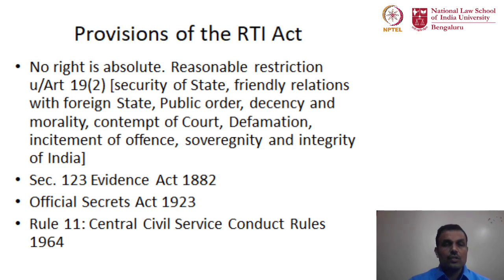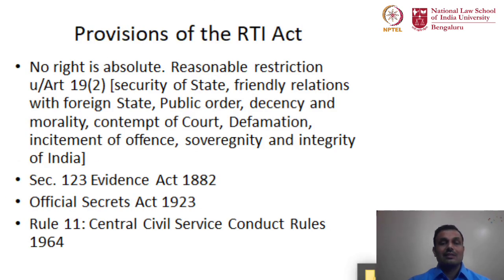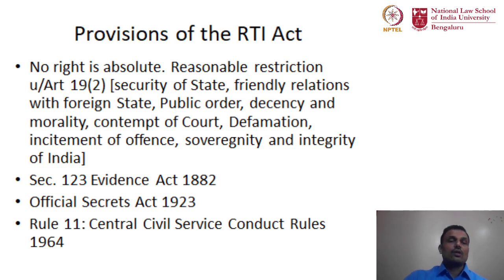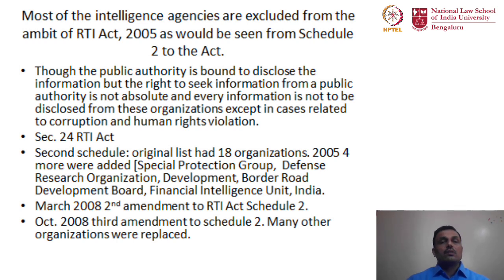mod09lec47 - Exempted Information - I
Exempted Information, relevant provisions of the RTI Act, status of the right to information under the Constitution, reasonable restrictions under Article 19(2) of the Constitution of India, section 24 of the Act